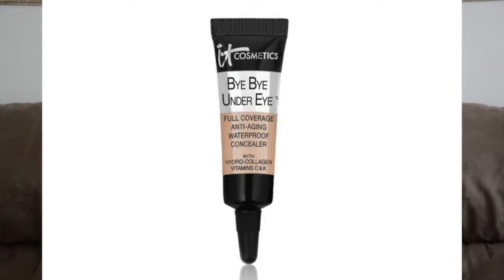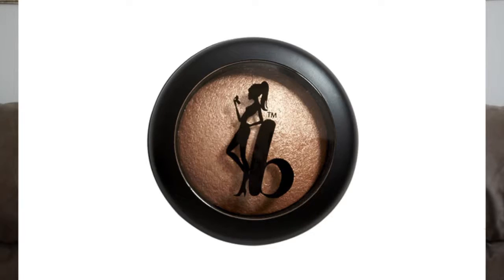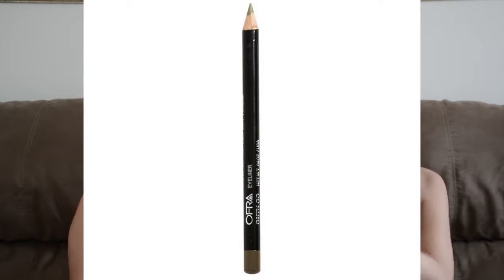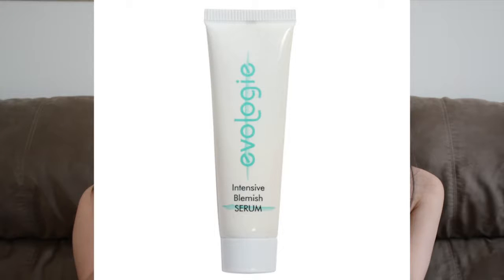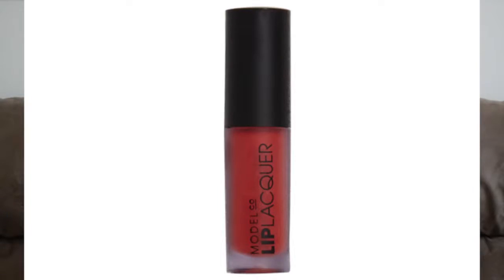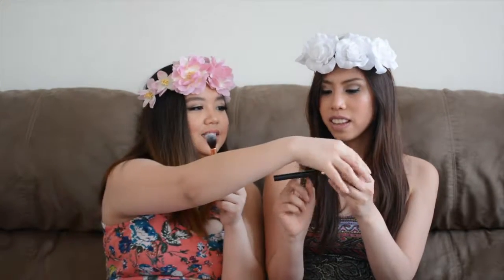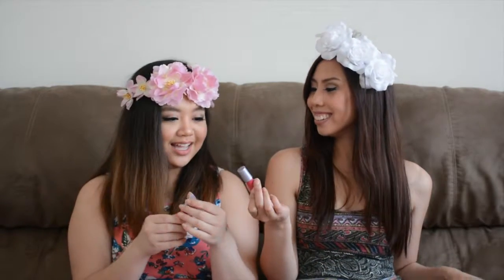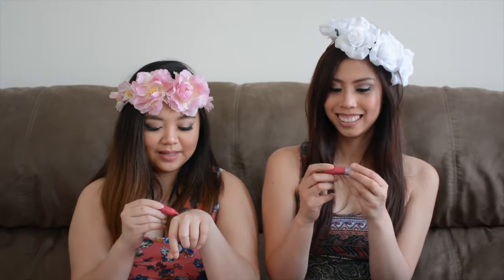ipsy P/Review April 2016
Here is it guys. Its kinda late I know, but better late than never. Tell me what you guys got in your bag!